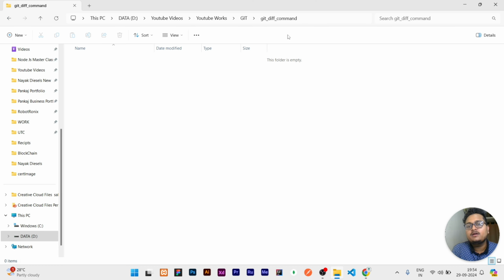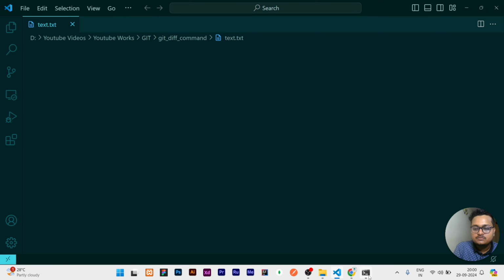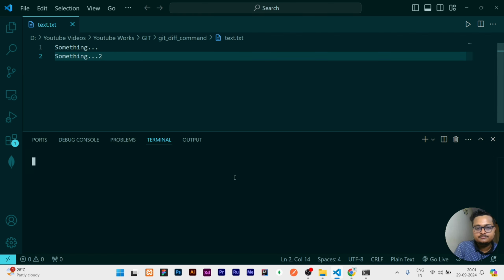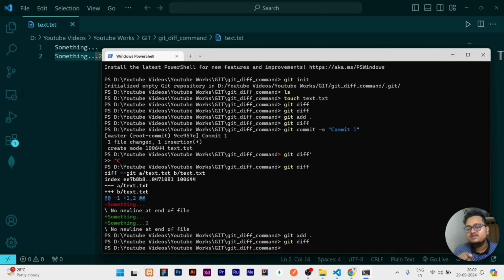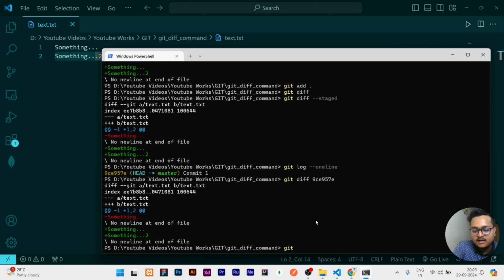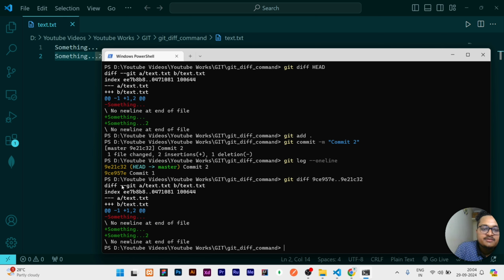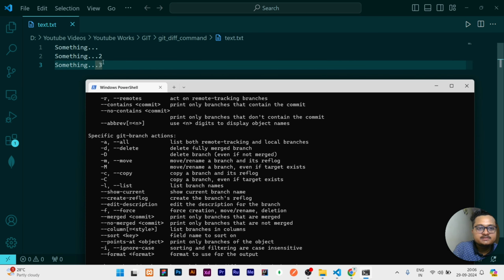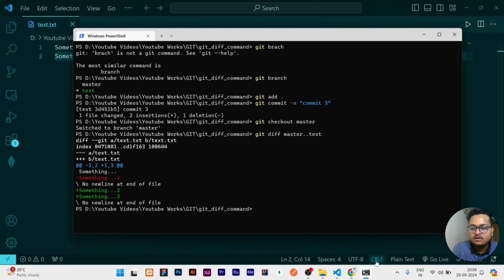GIT Diff Command | Track changes of file between working, staged, commits, branch & repository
Hello guys ,
 Welcome to my channel In this video I have explained about  GIT Diff Command and how you can Track changes of file between working, staged, commits, branch & repository area using Diff in details.